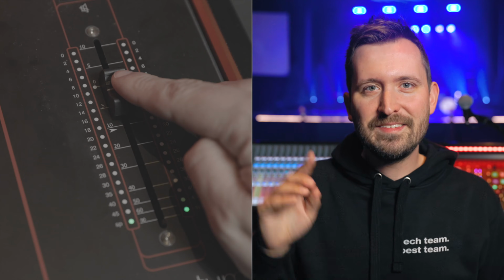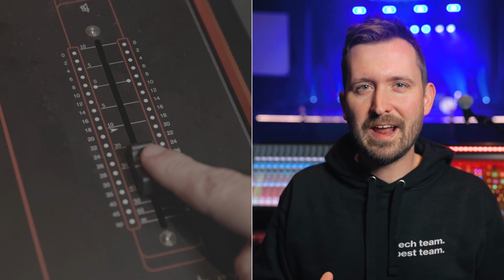You’re Setting Gain WRONG! Fix It Now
You’re probably setting gain wrong, and it’s holding back your mix! In this video, we’re taking a deep dive into gain structure—arguably the most essential part of your mix. Whether you’re working on a digital or analog mixing board, understanding how to properly set up and tune your gain structure is crucial for achieving great results in your church sound setup.

You’ll learn how to optimize input gain, mix with precision, and use subgroups to control volume in the room without compromising your system’s performance. Discover why fader positions matter, how to avoid common mistakes that mess up your mix, and the key to balancing sound for both the room and livestream. These practical tips will transform the way you approach live sound and help you achieve better results with your drum mics, in-ear monitors, and overall mix.

This video is packed with actionable insights for church sound engineers of all levels. Ready to elevate your live sound game? Let’s make mixing easier and take your sound to the next level!

CHAPTERS:
00:00 - Intro
00:28 - Gain Structure Importance
01:24 - Live Sound Challenges
03:18 - Fixing Loud Mix Issues
03:58 - Fader Adjustment Misconceptions
06:22 - Understanding Gain
09:03 - Setting Your Gain Properly
09:51 - Integrating Your Mix
12:09 - Audio Subgroup Techniques
14:00 - Additional Resources
14:32 - Share Your Thoughts